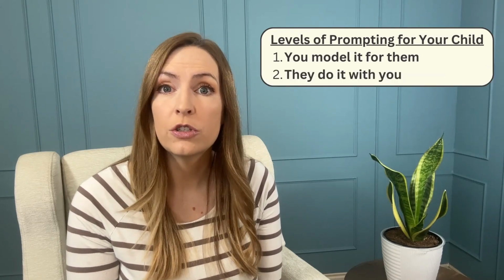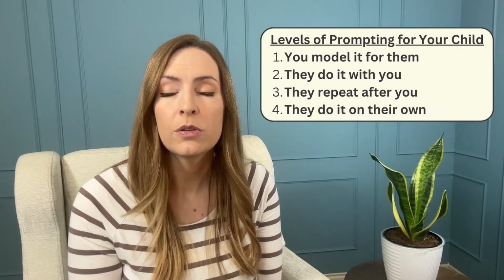Use These Levels of Support During Speech Practice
Did you know that Speech Therapists use multiple levels of support to help children master speech sounds?!

In this video, I show you how to use different levels of prompting to make the learning process easier when teaching your child any speech sound!

I demonstrate how to go from offering the maximum amount of support to your child, to gradually fading prompts until your child can make a sound completely independently!

SUBSCRIBE to my channel to see other videos showing you how to make the the differnet speech sounds as well as tips and tricks to make the process at home fun and engaging!

Find the chart with the SEQUENCE we need to follow for teaching any sound